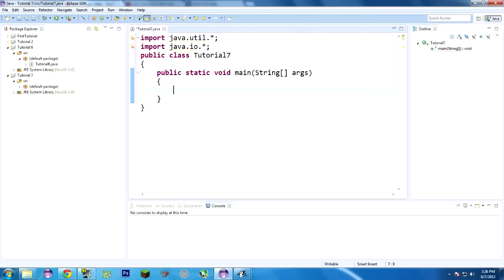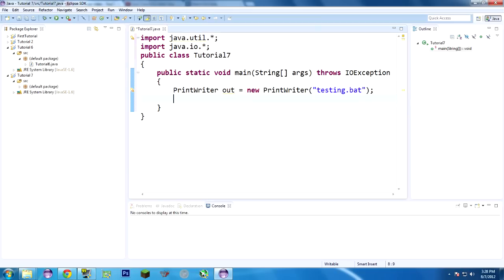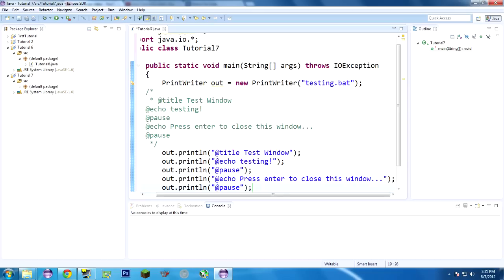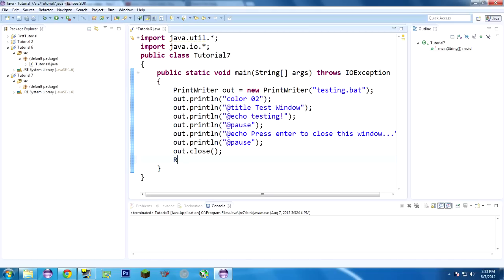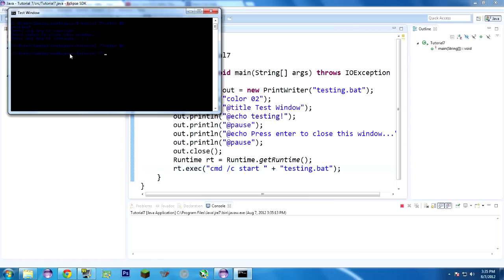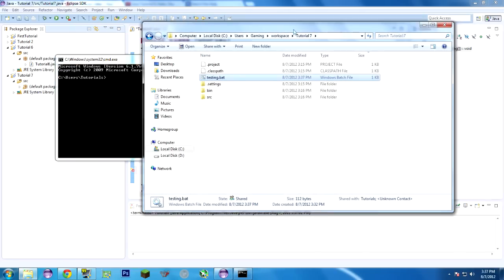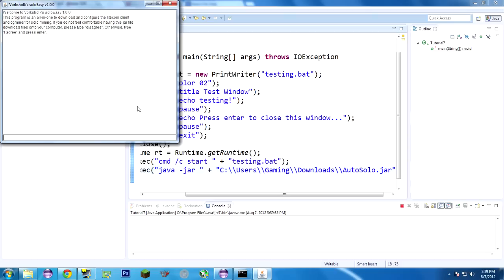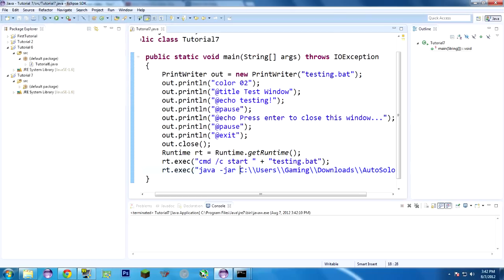Java Tutorial 7: Hello .bat!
Hello and welcome to Java! I'm going to be, in the coming weeks, uploading tutorial after tutorial on java! This specific video shows how to make a .bat file and execute it from inside java easily! This series will get you from no java experience at all to networking, creating multithreaded servers, getting user input, writing to and reading from files, 2D graphics, and more! Have any questions?